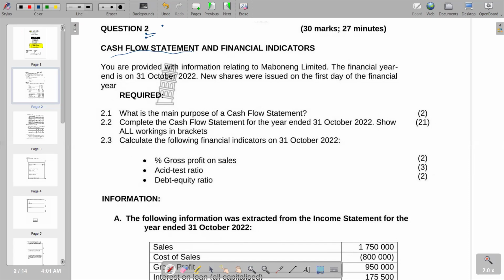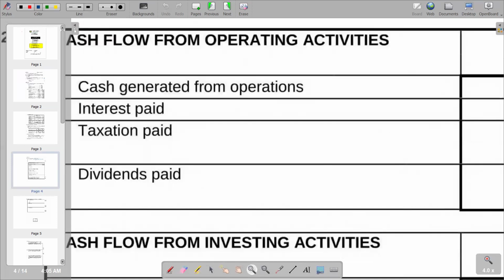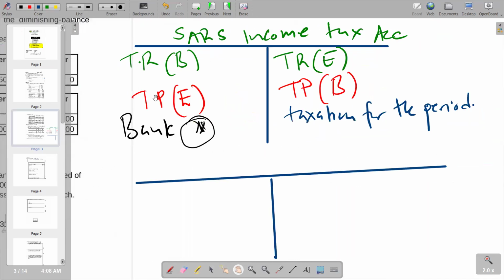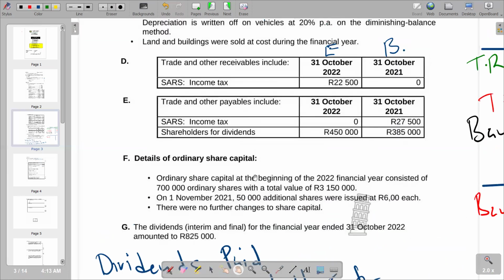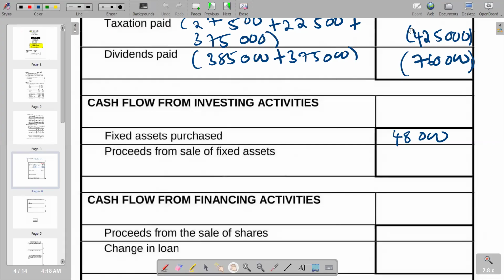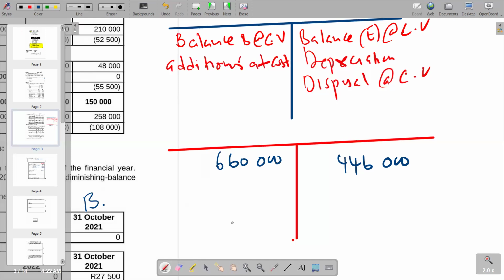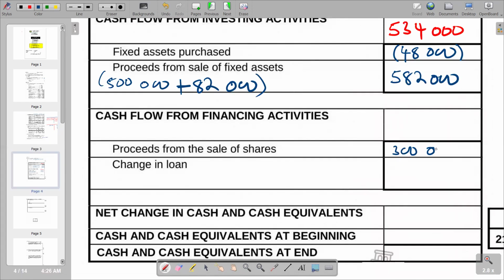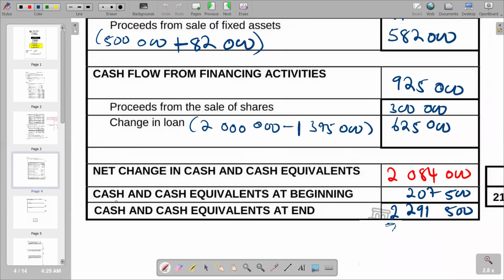GRADE 12 ACCOUNTING TERM 1 MARCH TEST 2023 CASHFLOW STATEMENT